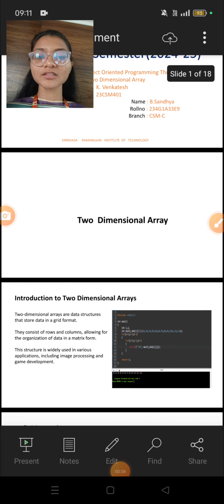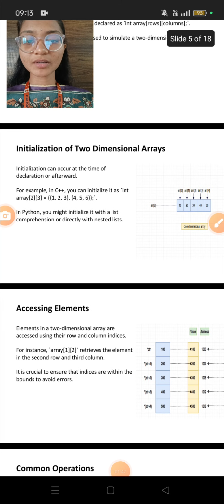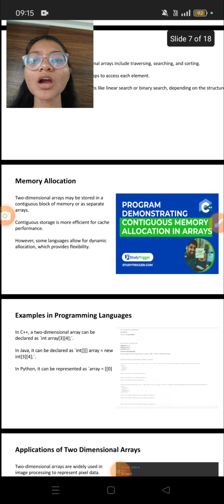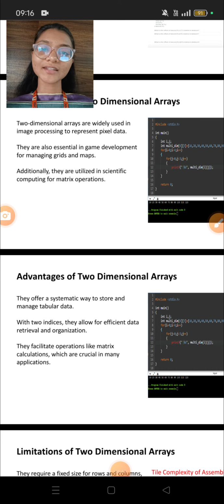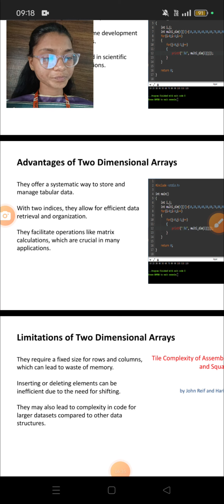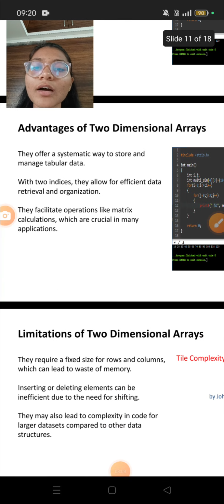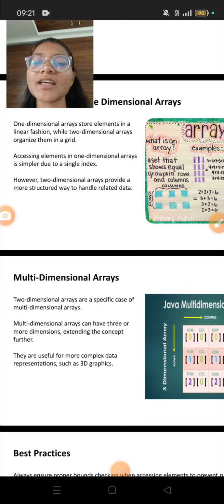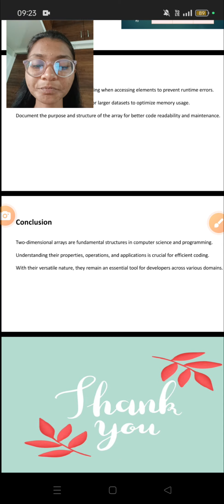4 April 2025